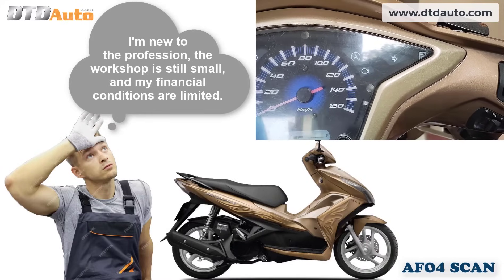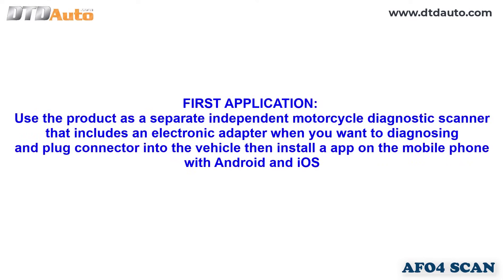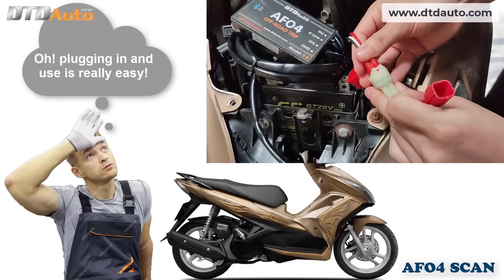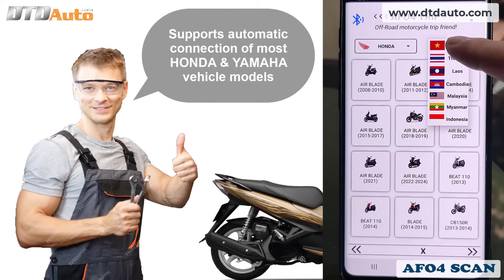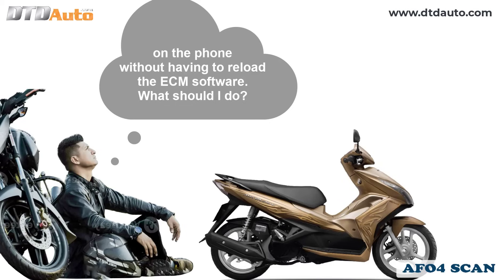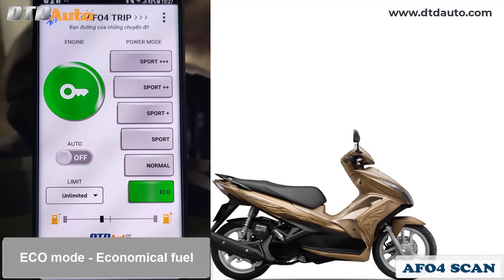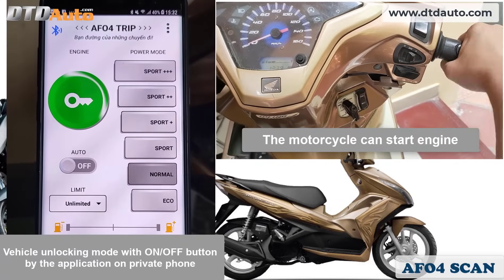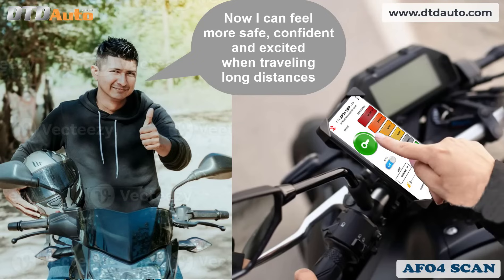AFO4 SCAN 2.0 - most cheap motorcycle fault diagnosis tool in the world and diversity of function...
AFO4 SCAN 2.0 - MOST CHEAP MOTORCYCLE FAULT DIAGNOSIS TOOL IN THE WORLD, GOOD QUALITY AND DIVERSITY OF FUNCTION
🚩 BEST PRICE IS ONLY 70$/ SET
🚩 2 IN 1 PRODUCT: MANY FUNCTIONS, SPECIAL UTILITIES, DIVERSE BUSINESS PURPOSE FOR REPAIRERS
🚩 YOU NEED A SUPER CHEAP, COMPACT FAULT DIAGNOSIS MACHINE BECAUSE THE FACTORY IS SMALL AND THE ECONOMY IS STILL DIFFICULT, ONLY MINIMUM INVESTMENT
🚩 AUTOMATICALLY ADJUST ONLINE RIGHT ON YOUR MOBILE PHONE, IMMEDIATELY RESPONSE TO CHANGE ENGINE POWER WITHOUT NEEDING TO RELOAD THE REMAP SOFTWARE, KEEPING THE ORIGINAL AND SAFE OF THE VEHICLE'S ECM
🚩 INTELLIGENT ANTI-THEFT WITH YOUR MOBILE PHONE, DOES NOT DISCHARGE THE BATTERY WHEN OFF THE IGNITION KEY LIKE OTHER SOLUTIONS
🚩 AUTOMATICALLY LOCKS THE VEHICLE WHEN A THIEF STAKES THE VEHICLE ABOUT 10M FROM THE PHONE POSITION
🚩 LIMIT VEHICLE SPEED AS DESIRED
🚩 CONTROL AND MONITOR THE OPERATION OF THE ENGINE ONLINE AS YOU WANT AND NAVIGATE WITH GOOGLE MAP RIGHT ON THE SAME PHONE SCREEN ON YOUR TRAVEL JOURNEY
🚩 DO YOU ALSO CAN INSTALL AND SUPPLY A FULL PACKAGE OF AFO4 SCAN ACCESSORIES FOR CUSTOMERS WHO ARE "TRAVELERS" LONG OFF ROAD RIDING
🚩 GREAT BIRTHDAY GIFT FOR BOYFRIENDS WHO ARE PASSIONATE IN MOTORBIKE TECHNICAL AND LONG-ROAD TRAVELERS
🚩THIS IS AN OPTION FOR YOU, PLEASE WATCH THIS VIDEO.